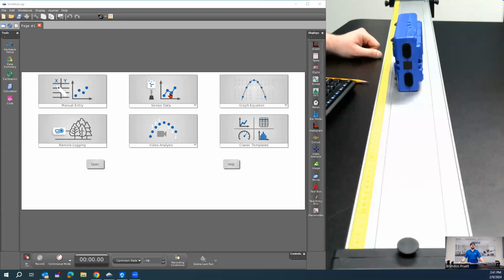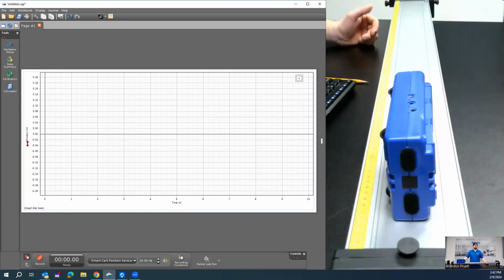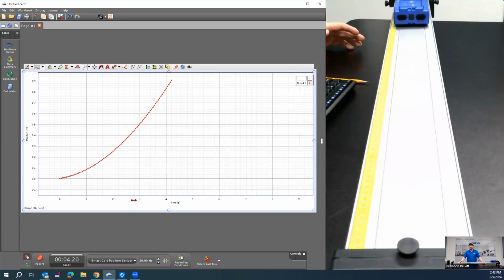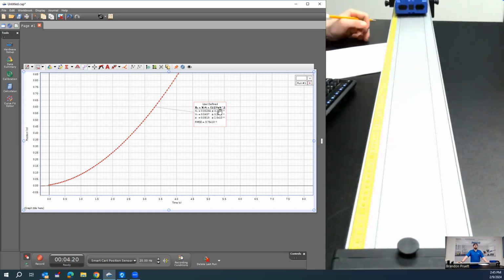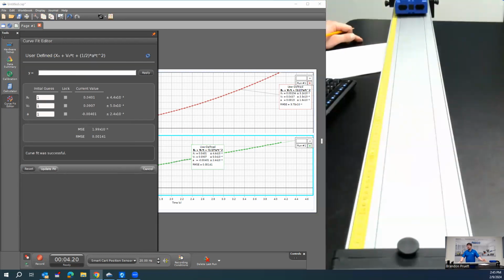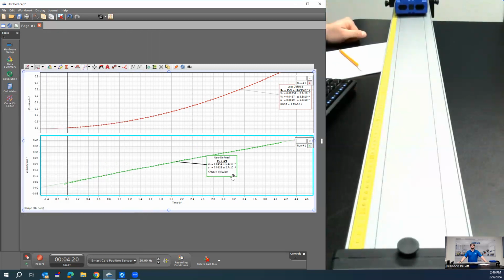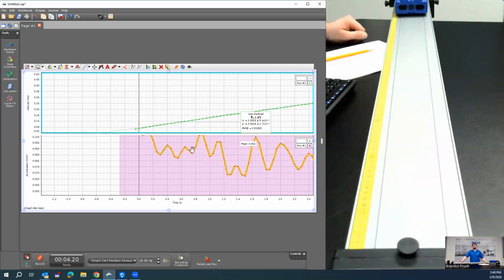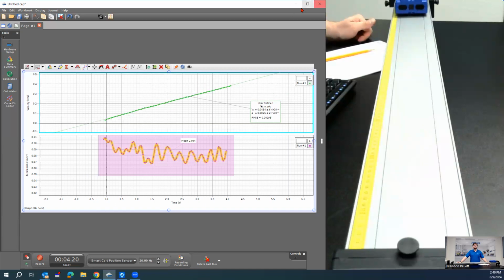Equations of Motion for Constant Acceleration with PASCO Wireless Smart Cart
We explore the motion in one dimension of a smart cart under constant acceleration.

NOTE

Follow material list from video, not procedure.